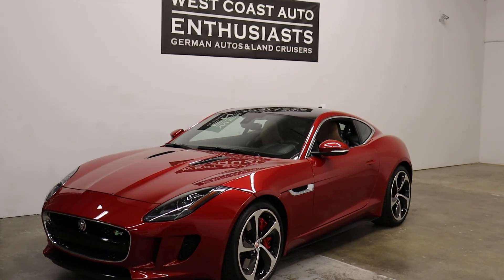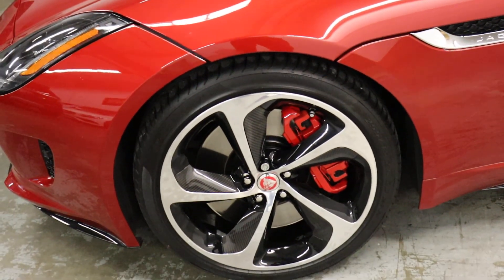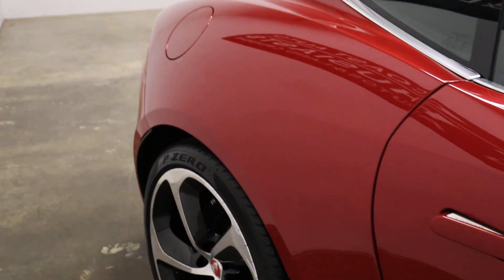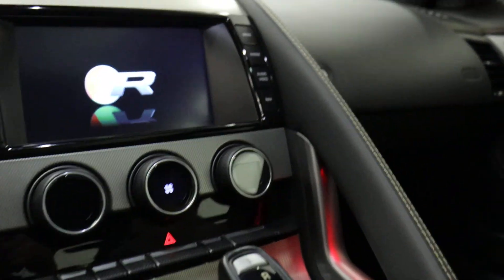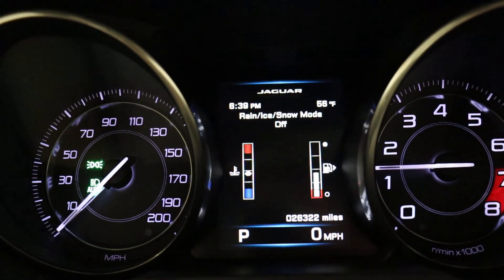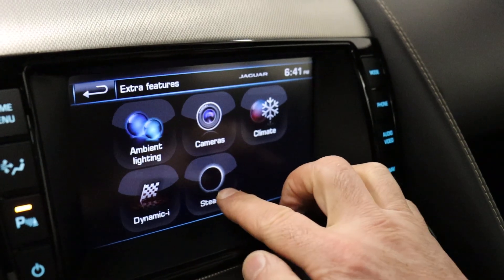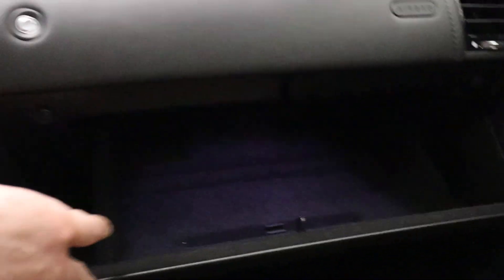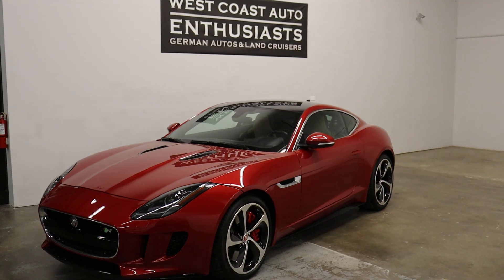2015 Jaguar F Type R Coupe